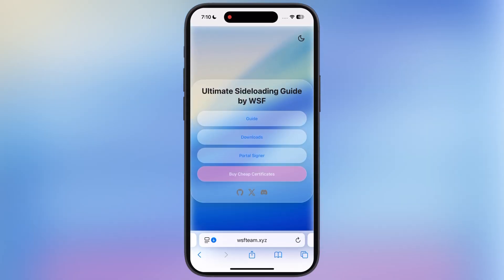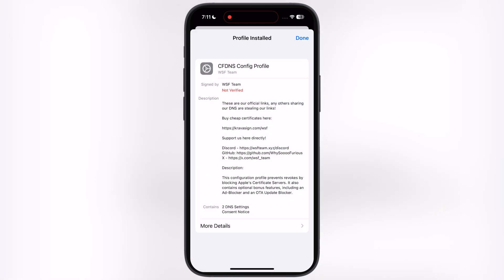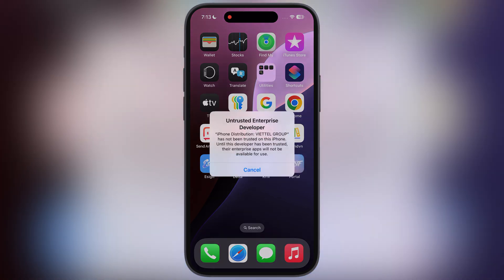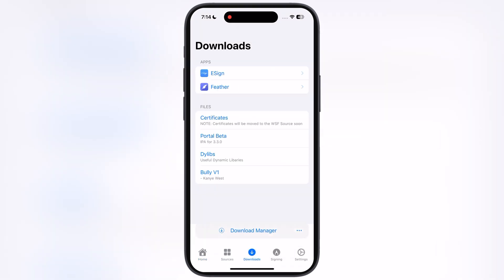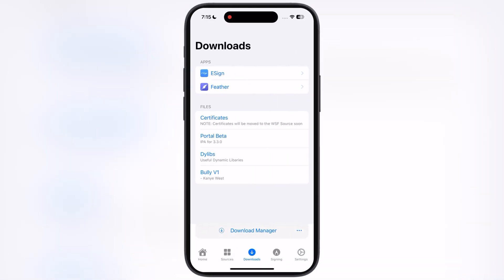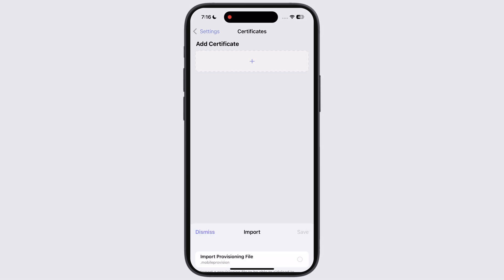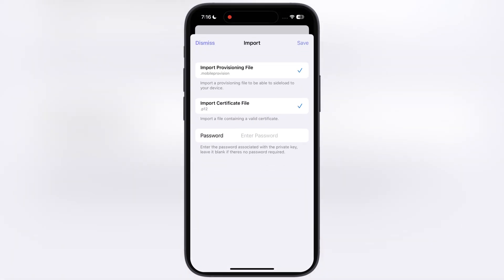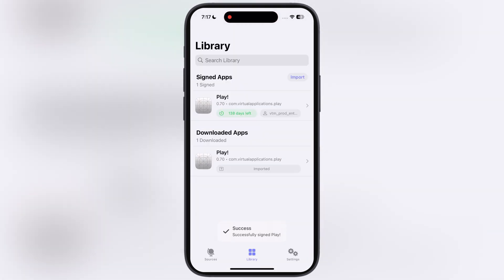How To Install Feather Signer On iOS | [New] Install Feather iOS & IPA Files On iPhone & iPad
In this video, I am will show you how to install IPA File on any iPhone or iPad, using Feather Signer.